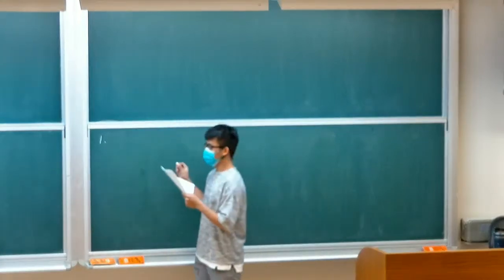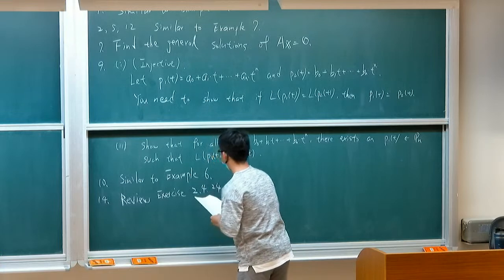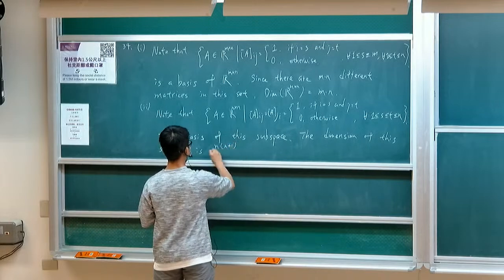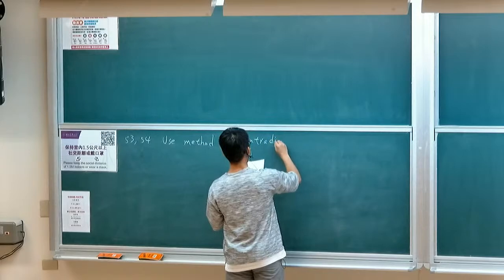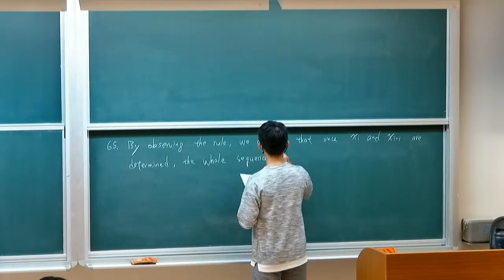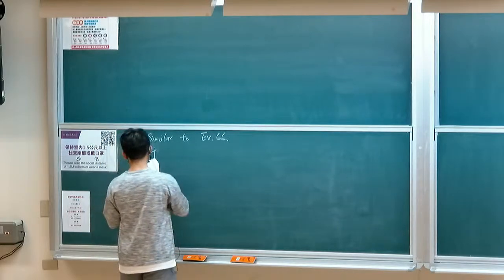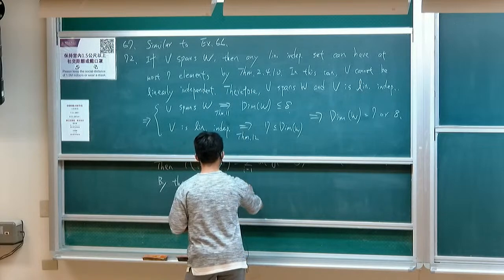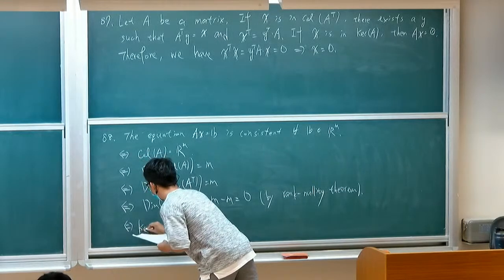20211129 EECS205003 Linear Algebra Recitation 10